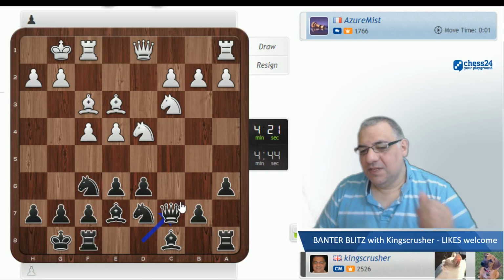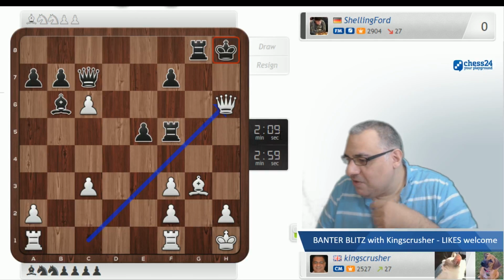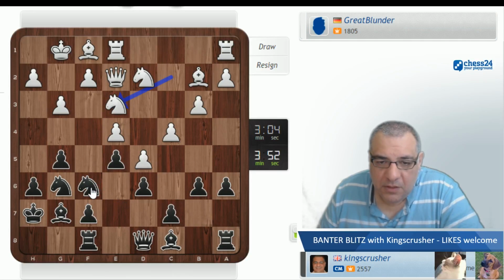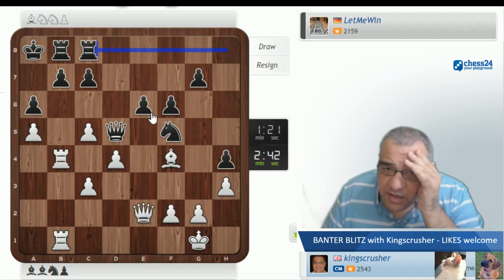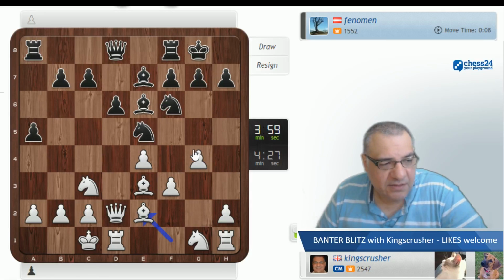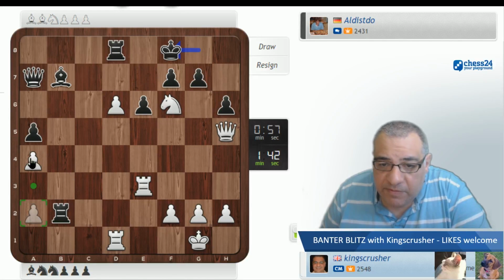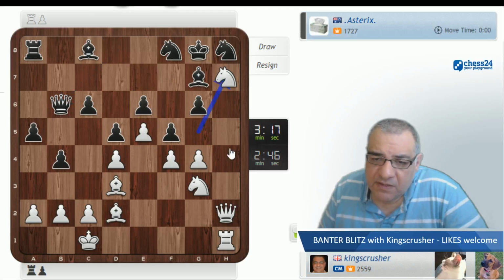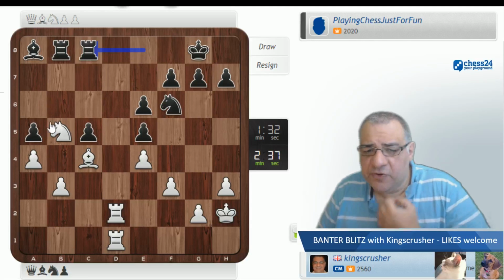Chess24 Banter Blitz Chess with Kingscrusher